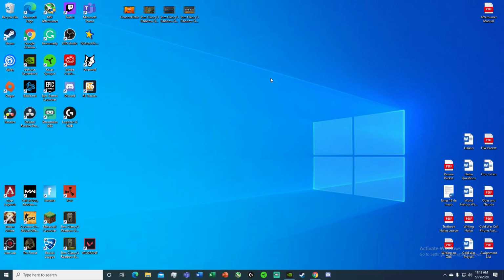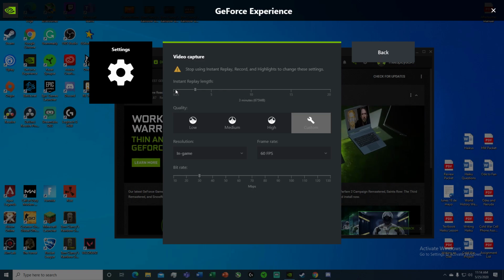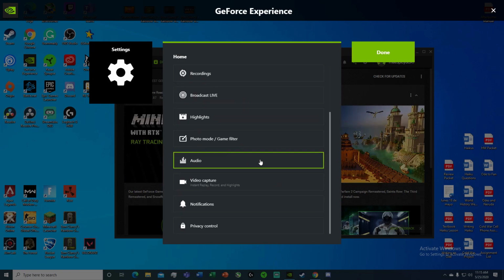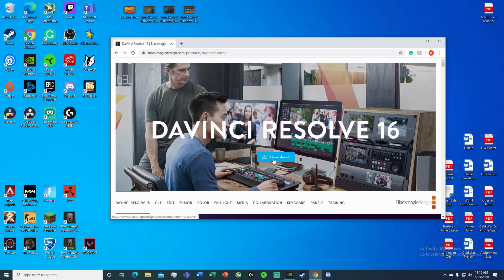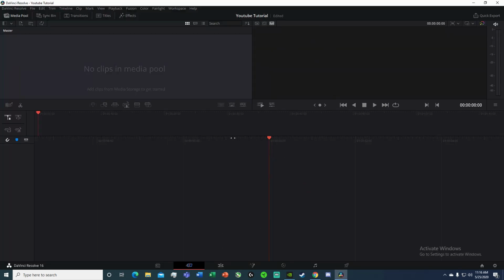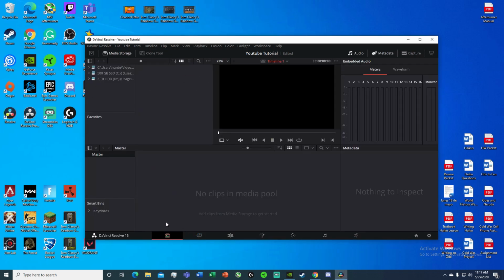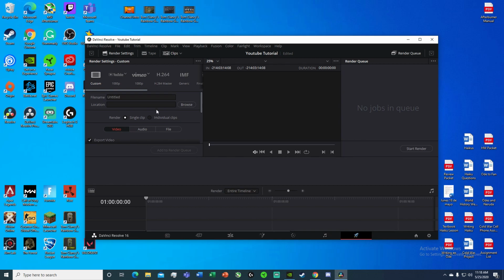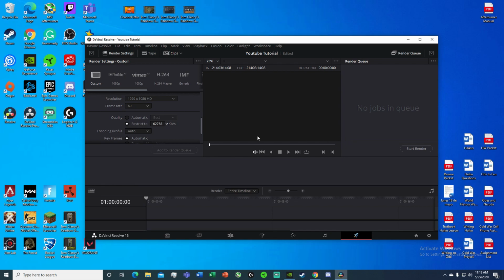Best Free Way to Clip and Edit on PC 2020 (May) | Geforce Experience & Davinci Resolve 16